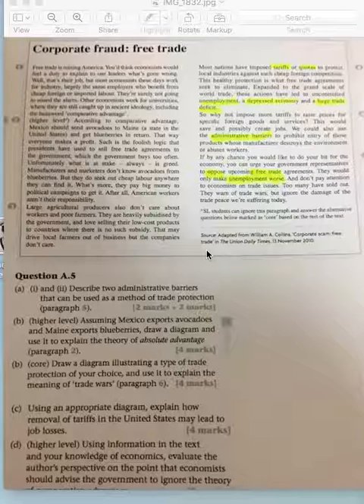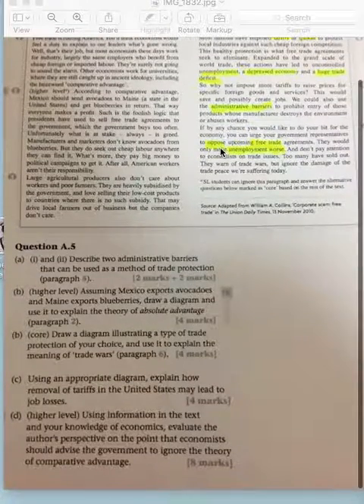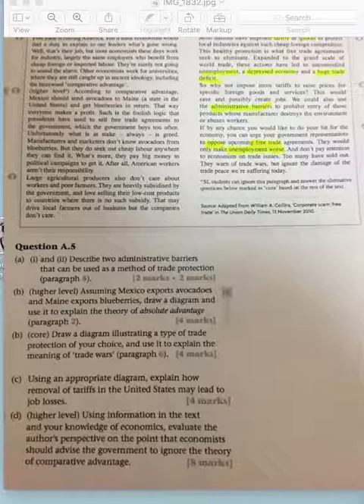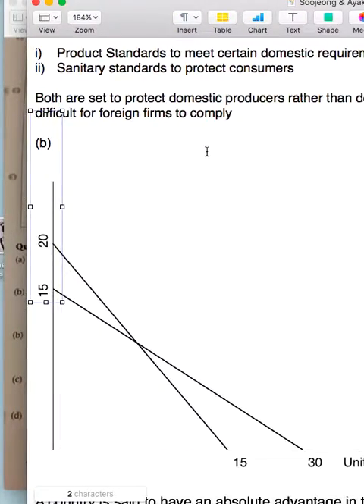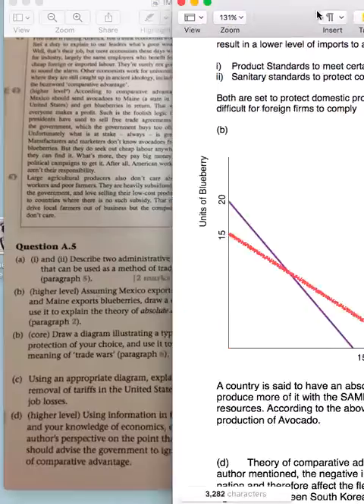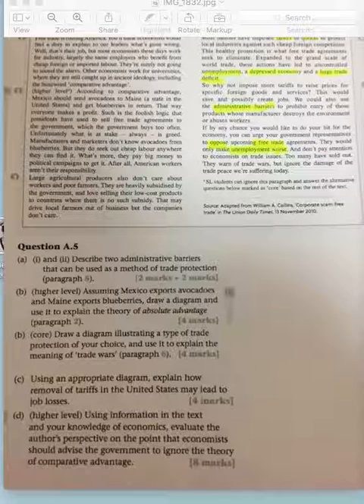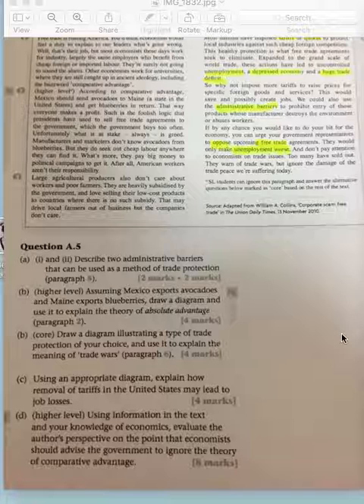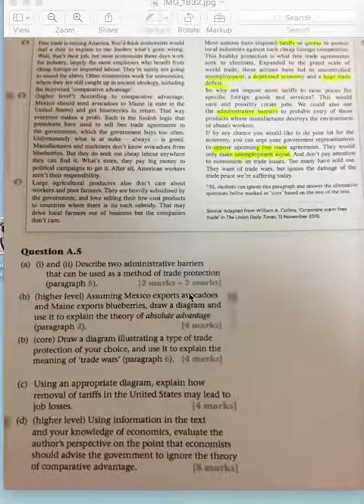Free_Trade_video-SJ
A Paper 2 (credit: Ellie Tragakes) as answered by SJ. Check it out!